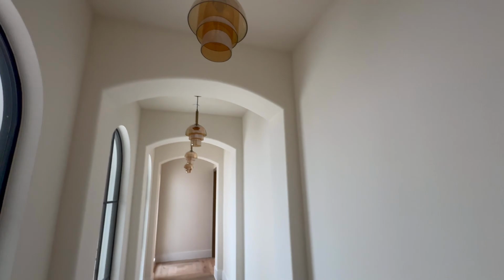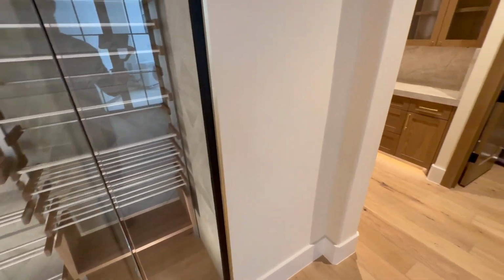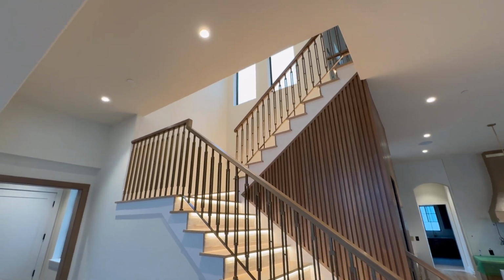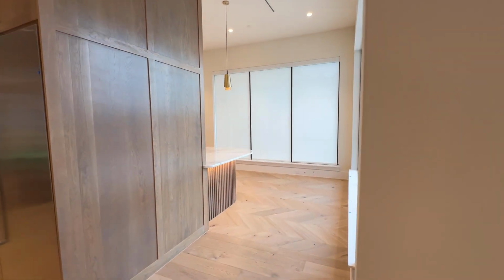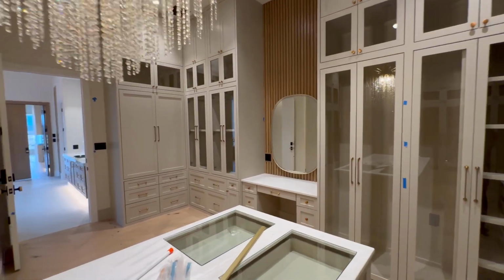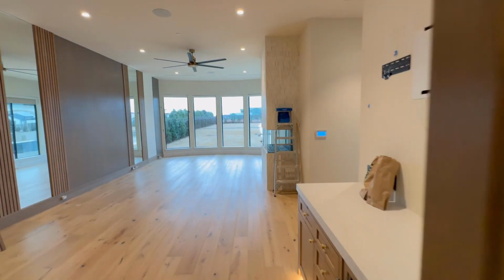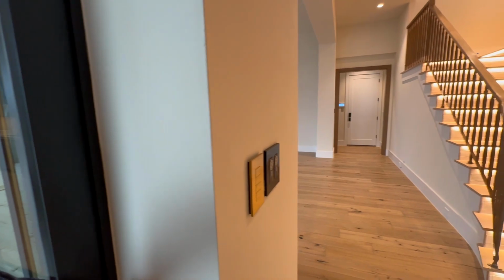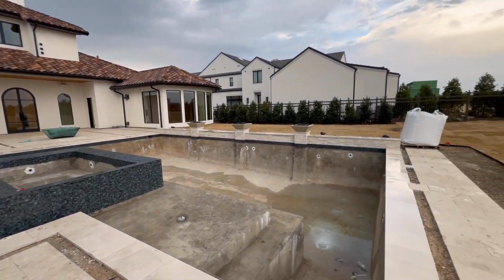TOUR AN ULTRA LUXURY MANSION IN FRISCO, TEXAS!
📍FRISCO, TEXAS
THE HILLS OF KINGSWOOD
MONACO PINNACLE

Alex has always been a firm believer in leading by example. As a former collegiate athlete, he learned how to deal with adversity and how to face challenging situations head on. Alex always strives to facilitate a professional relationship with everyone involved in the transaction and works very hard on his clients behalf. He is a diligent and hard working agent that will always go the extra mile for his clients.

Alex P. Maloney
COMPASS RE TEXAS, LLC

Need help finding a home in Dallas Texas? Please fill out our inquiry form! We would love to serve!

Brokerage: Compass RE TEXAS, LLC